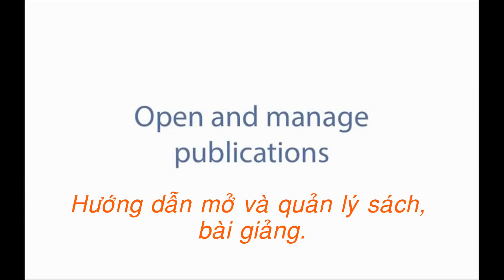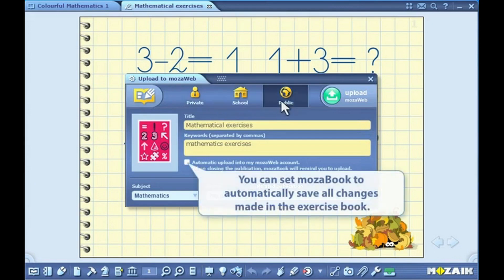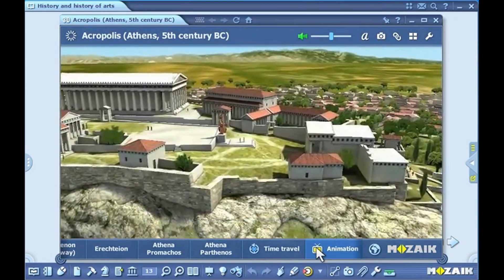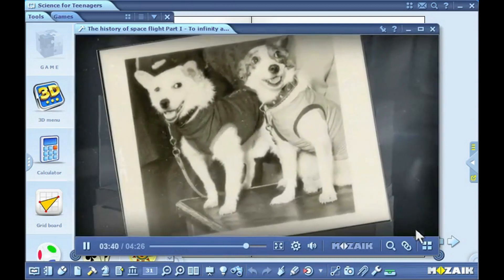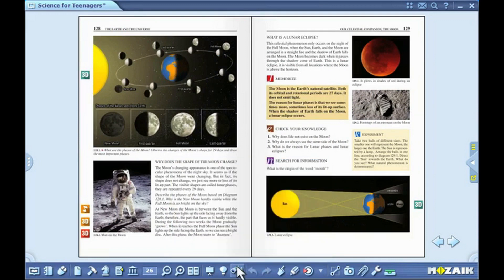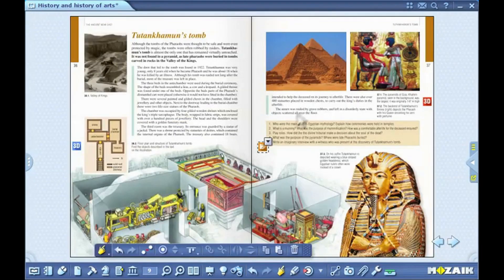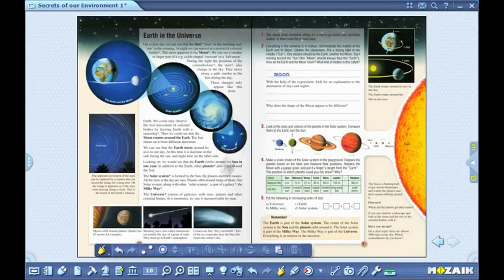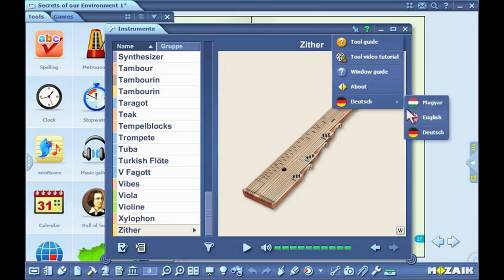Hướng dẫn sử dụng phần mềm soạn bài giảng và dạy học mozaBook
MozaBook là một phần mềm trình bày được tối ưu hóa cho bảng trắng và màn hình tương tác. Các ấn phẩm kỹ thuật số làm cho tài liệu in của sách giáo khoa thú vị hơn và dễ hiểu hơn với các tài liệu tương tác khác nhau, cảnh 3D, các video giáo dục, bài tập và các công cụ chuyên đề.

Hơn 1100 cảnh 3D bổ sung cho văn bản, hình ảnh và biểu đồ trong sách giáo khoa của chúng tôi. Chúng có thể được truy cập thông qua sách giáo khoa tương tác của chúng tôi, như được hiển thị trong lớp trên bảng trắng tương tác, giúp học sinh hiểu tài liệu học tập tốt hơn, làm cho bài học ấn tượng hơn và cải thiện chất lượng minh họa trong lớp.
Giáo viên có thể tạo sách kỹ thuật số với nội dung tương tác, tạo bài giảng, sử dụng các công cụ giáo dục trong mozaBook để mô phỏng các thí nghiệm và tạo các công cụ tùy chỉnh bổ sung cho chủ đề bài học. Giấy phép mozaBook CLASSROOM có thể được sử dụng trên 1 máy tính bổ sung bên ngoài lớp học.

Với mozaBook, giáo viên có thể lập kế hoạch và tạo ra các bài học thoải mái ở nhà. Học sinh có thể sử dụng nền tảng mozaWeb để học ở nhà. Họ có thể hoàn thành các bài tập về nhà hoặc chủ động tìm hiểu thêm trên bất kỳ máy tính nào có truy cập Internet và trình duyệt.

Link để tải phần mềm soạn bài giảng và dạy học mozaBook : (Update 21/5/2020)